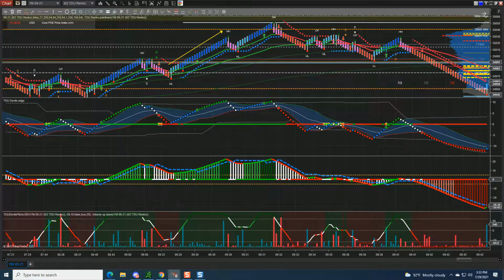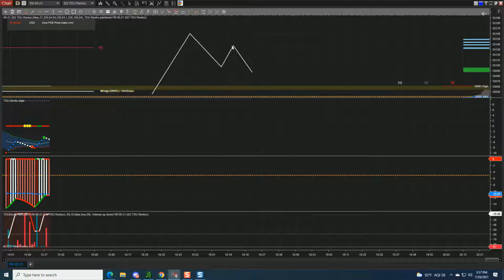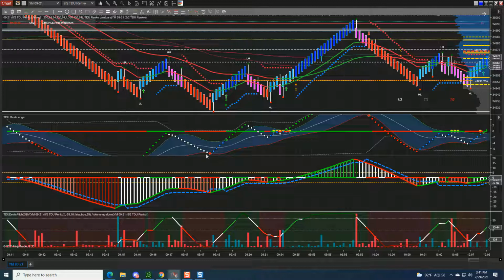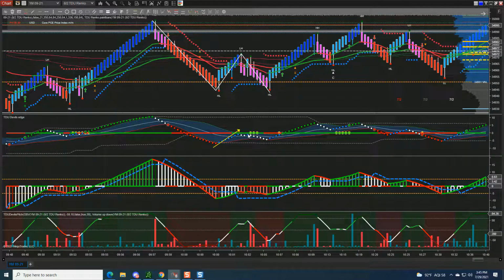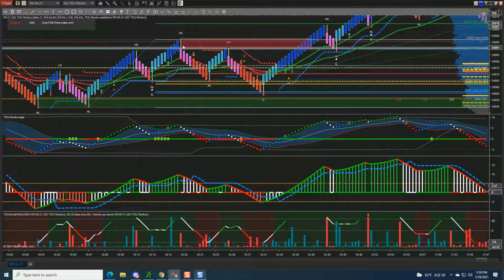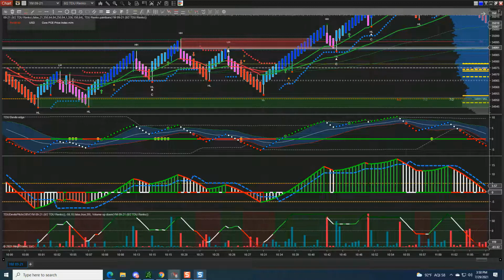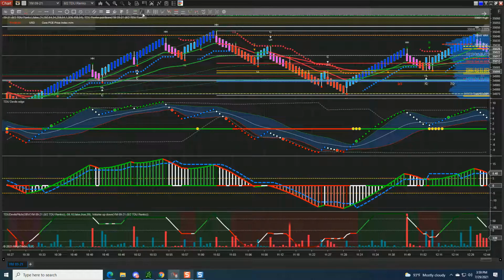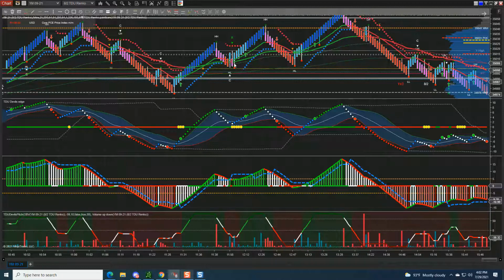Renko Tool Suite Training for Ninjatrader 8 - Favorite Trade Set-Up & Why it's so Effective - Part 2